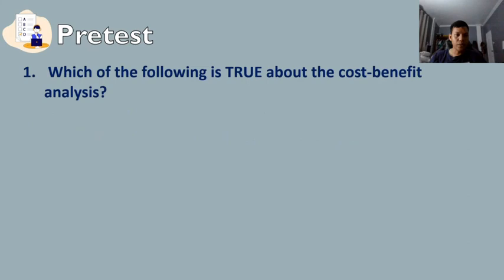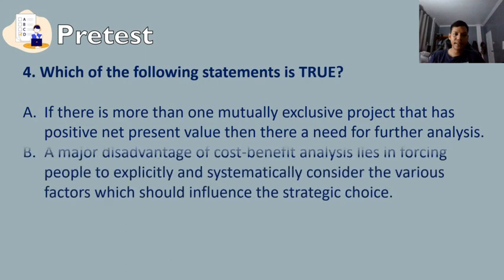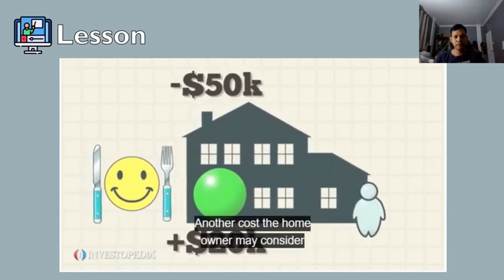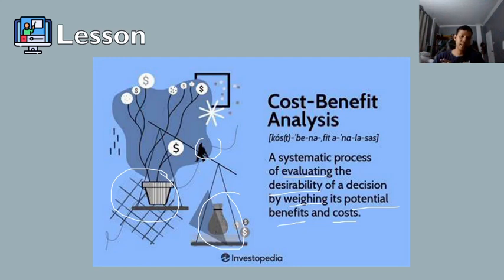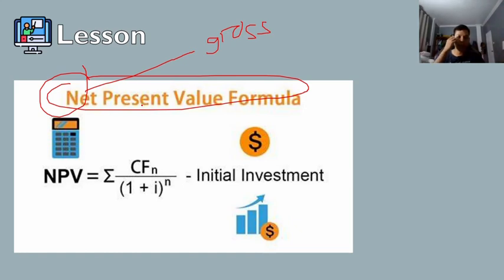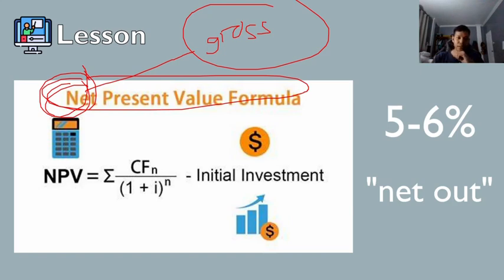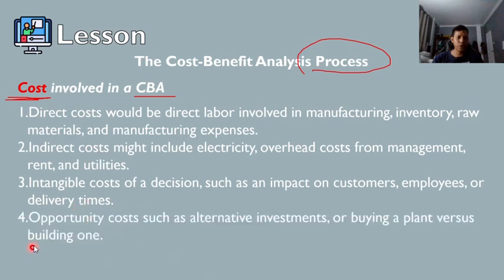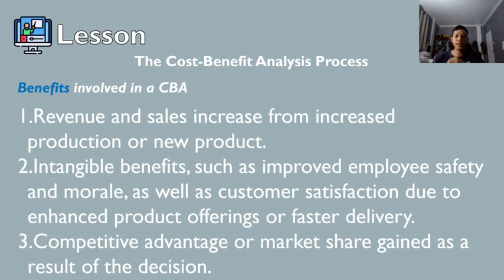Minimizing and Maximizing Businesses Impact: Cost-benefit Analysis | Applied Economics